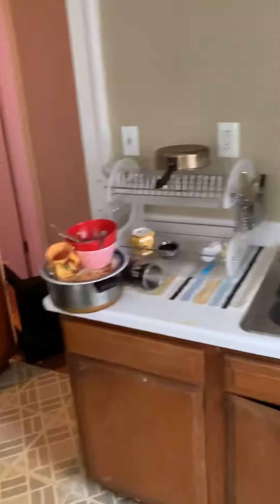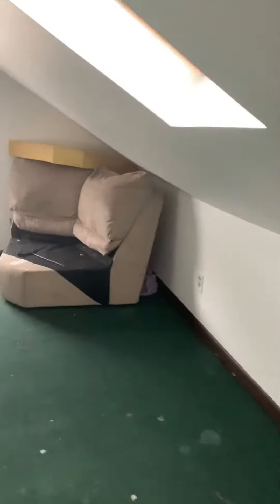962 Arnett Upper